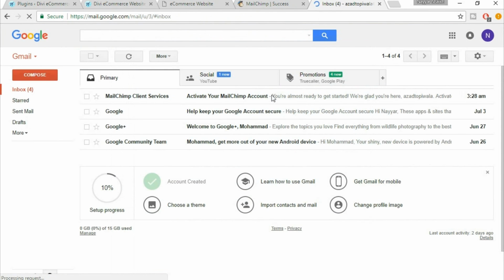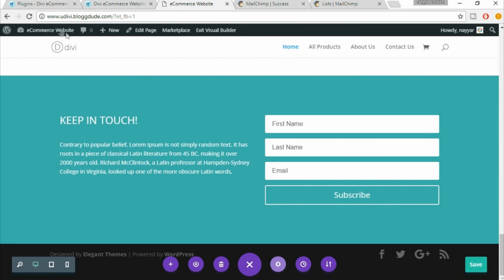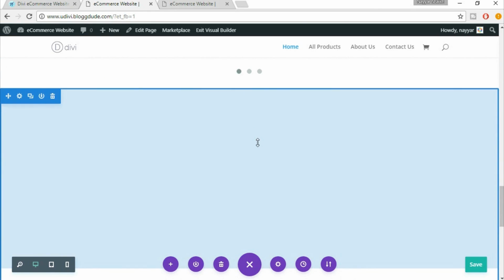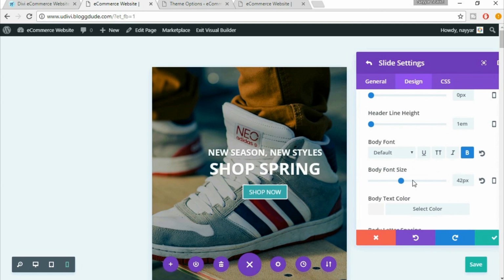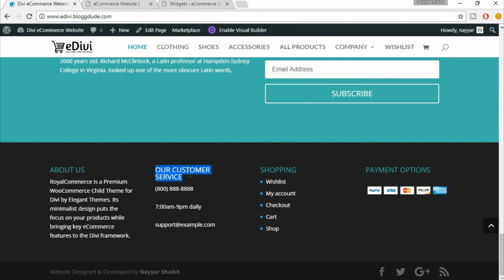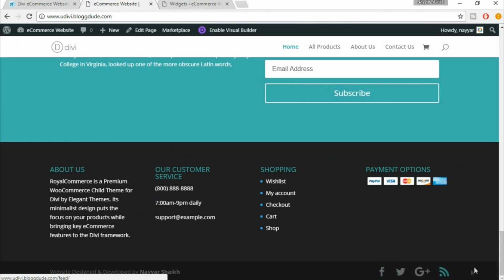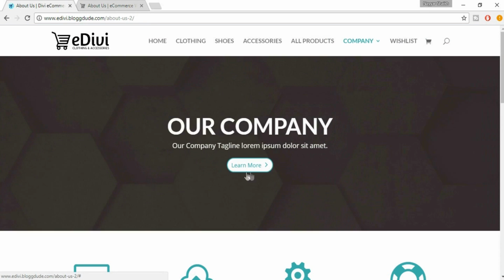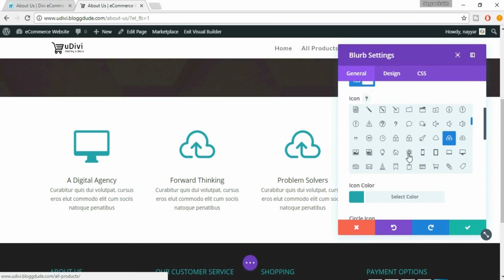07-How To Create An eCommerce Website With WordPress 2017 Tutorial Part-7